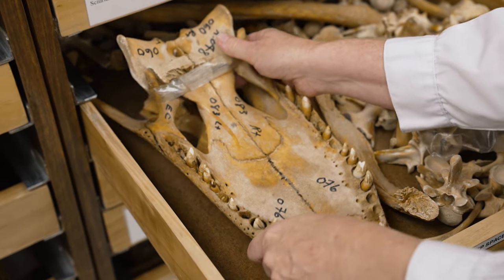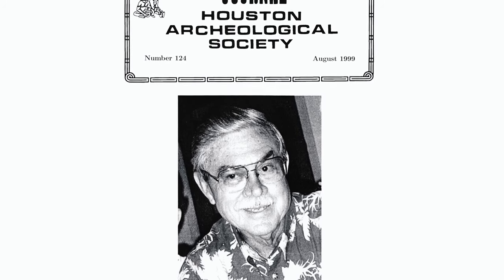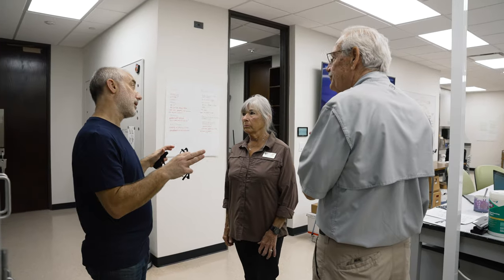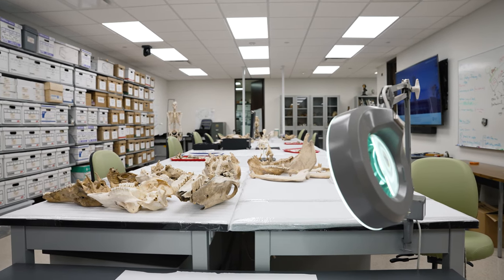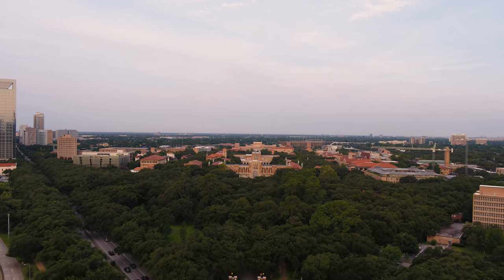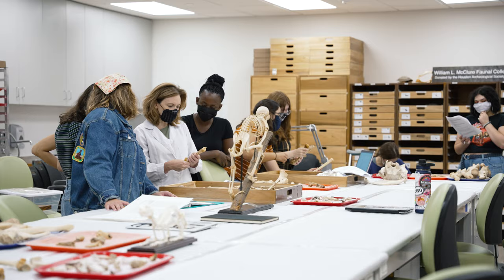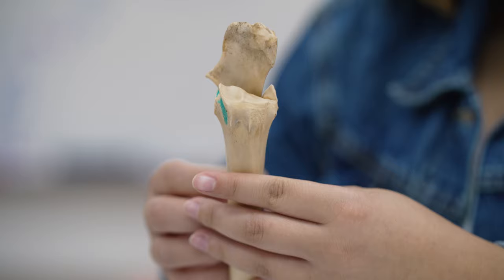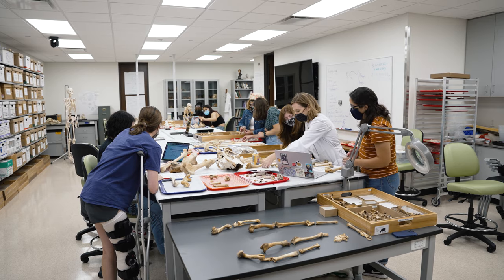Old bones get new life in renovated Rice laboratory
The skeletons of more than 800 Southeast Texas animals are getting a second life in a renovated archaeology lab space at Rice University.

The bones make up the William L. McClure faunal collection, donated to Rice’s Department of Anthropology by the Houston Archeological Society in 2020.

The department has a long-standing relationship with the society and has had access to the McClure collection since 1981. At that time, the society arranged for researchers and students to study the collection in exchange for use of Rice’s laboratory space. In 2020, as plans came together for the archaeology lab renovation and new faculty were hired to teach and research in the space, Jeffrey Fleisher, the department chair, asked if Rice could have the collection outright, and the society’s board enthusiastically agreed.

“We couldn’t think of a better place for it,” said Linda Gorski, president of the Houston Archeological Society.